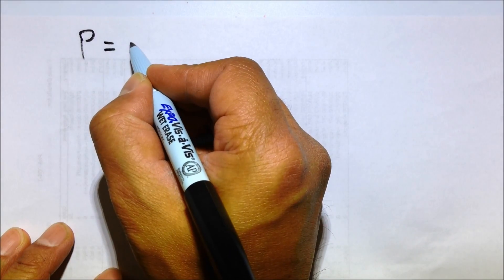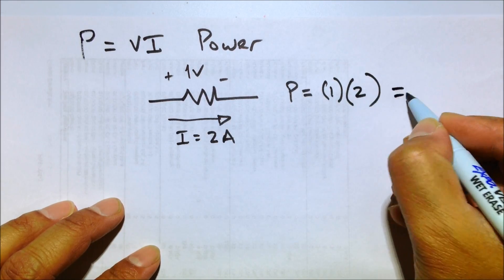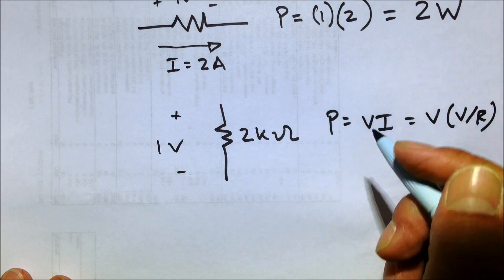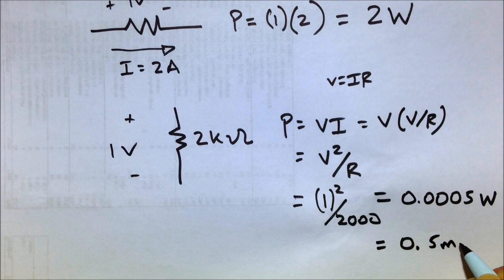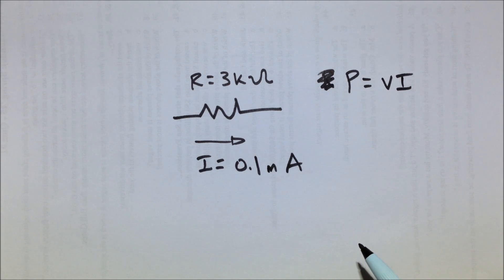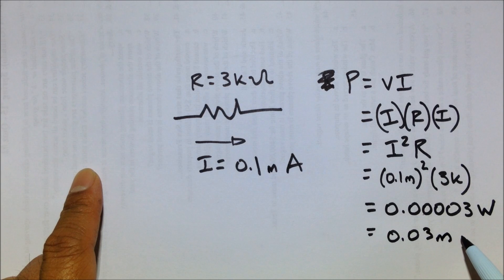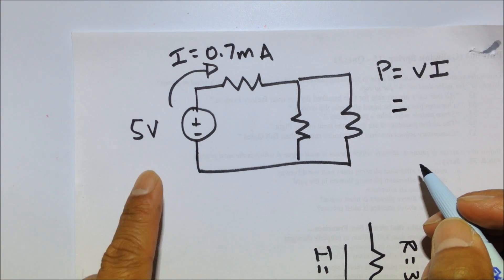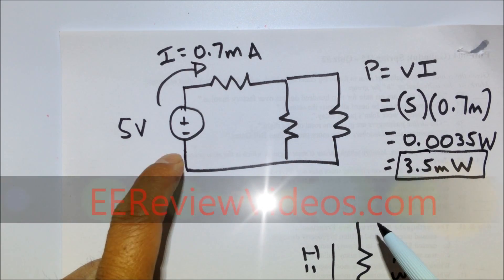Basic Circuit Power Practice Problems (Electrical Engineering Fundamental and Basics Review)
Some fun, simple, basic practice problems to solve for the power used and supplied within a circuit! At least I try to make them fun with these four practice problems.

In this video I use the power equation P=VI to solve for the power used by a resistor when we 1) don't know the voltage across, 2)  don't know the current running through it, and 3) don't know the resistor value. I also go through a problem to calculate how much power is supplied by a power source to the circuit. Here are the specific practice problems in detail:

1. If 2A of current is flowing through a resistor and the resistor has a 1V drop across it, how much power is the resistor consuming?

2. If there is a 1V drop across a 2k ohm resistor, how much power is the resistor consuming?

3. If 0.1mA of current flowing through a 3k ohm resistor, how much power is the resistor consuming?

4. If a 5V power supply (i.e. a battery) has 0.7mA of current being drawn from it, how much power is the supply providing the system?

Need to review EE basics fast and for free? for free electrical engineering and electronics instructional videos arranged by topic: Basic Electricity Concepts, Fundamental Circuit Laws, Circuit Analysis Basics, Operational Amplifiers,
Passive Components, and Semiconductor Basics.

---FAVORITE EE REVIEW BOOKS---
+ Electrical Engineering 101
+ Basic Circuit Analysis
+ Fundamentals of Circuits

The videos I post on YouTube are primarily for my own college students, so I usually do not have time to respond to YouTube comments. Sorry.